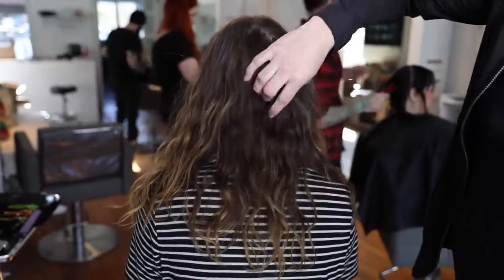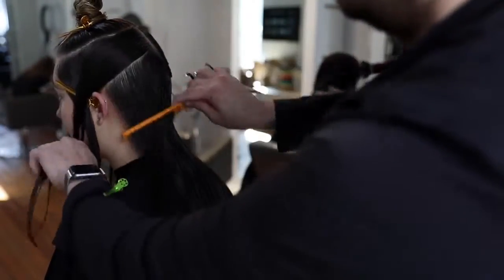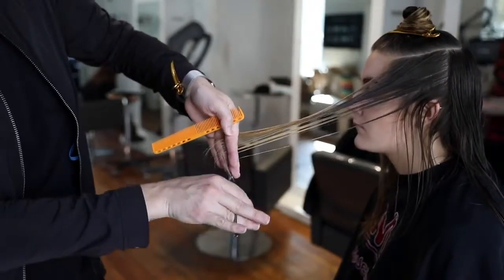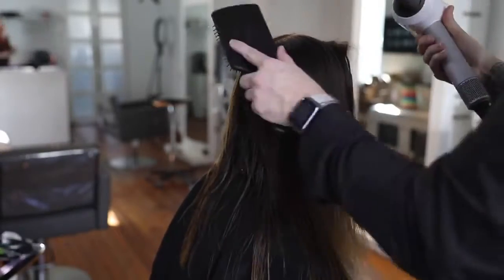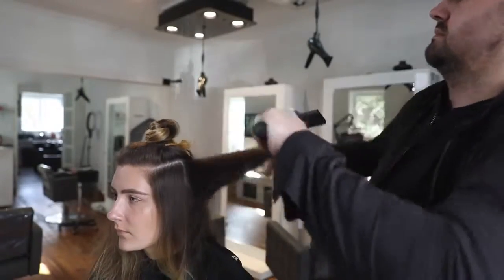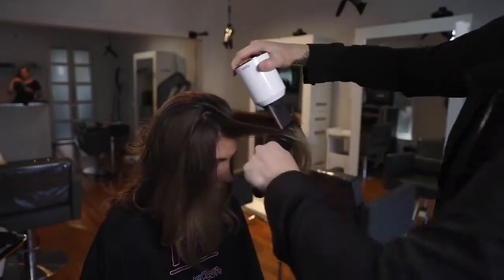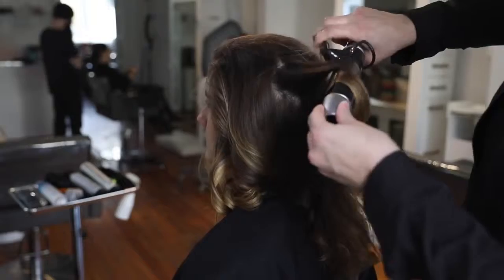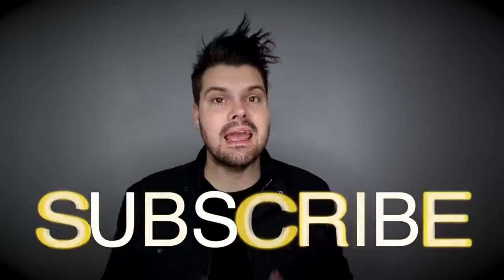Long Layered Haircut Tutorial HD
Long Layered Haircut Tutorial HD tutorial cara mudah untuk melakukan perawatan rambut.